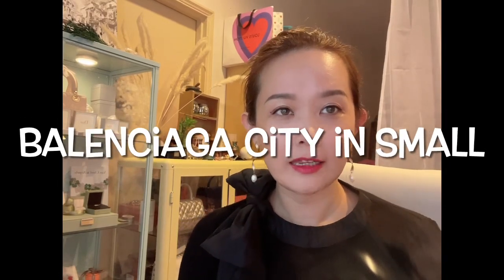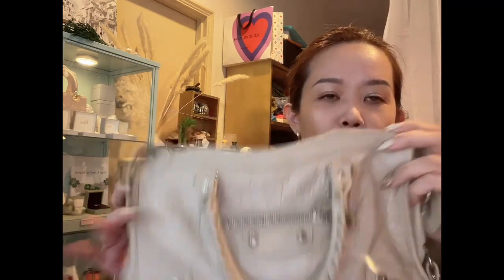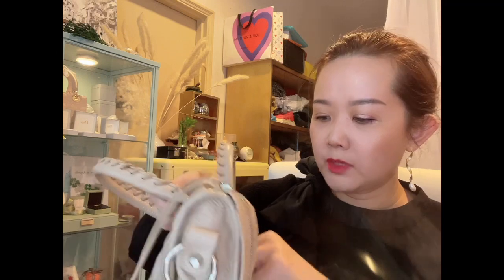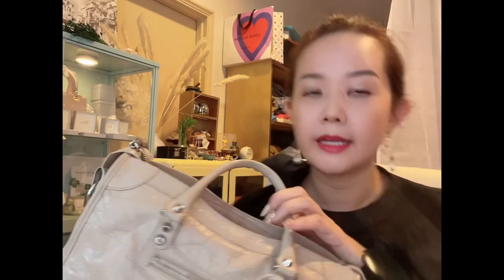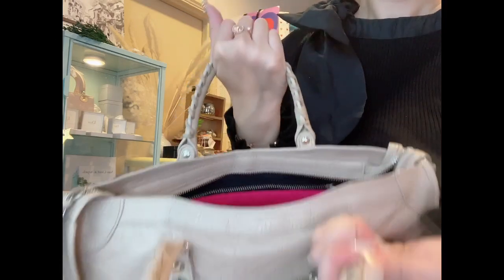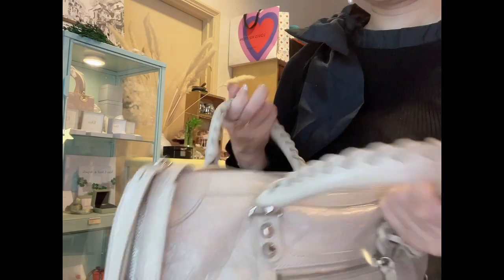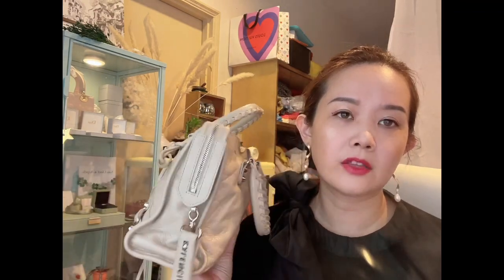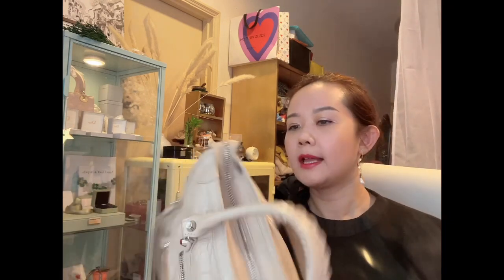Balenciaga City Small 2-year Review